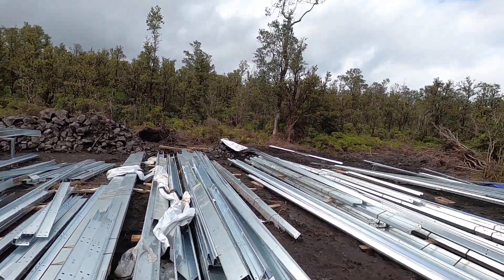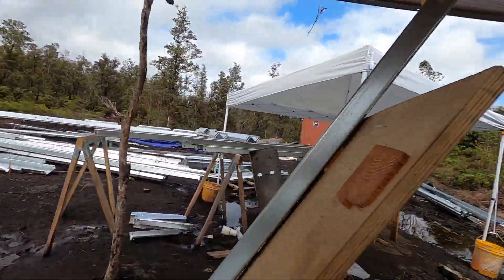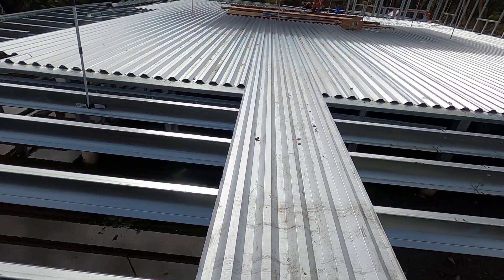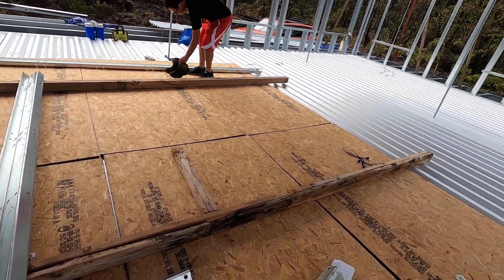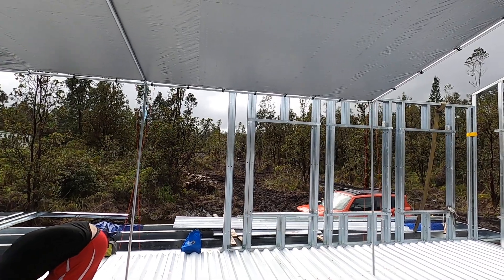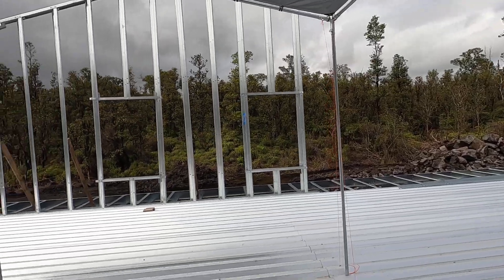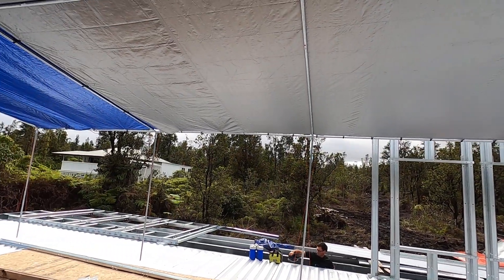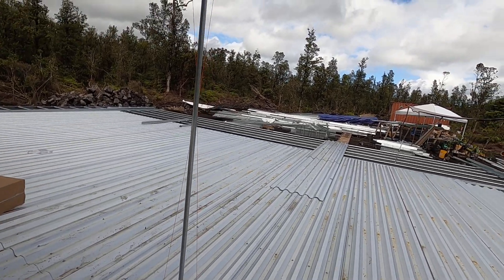Hawaii Build Day 81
Canopy is up, bridge is up ready for the rain.